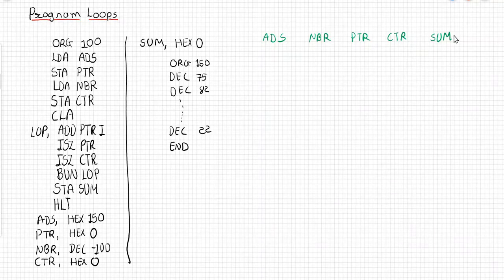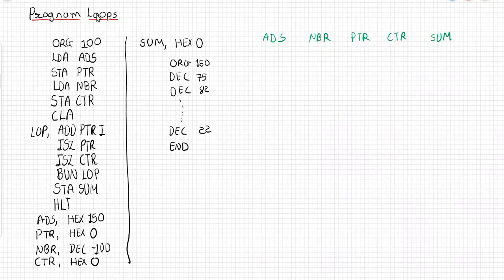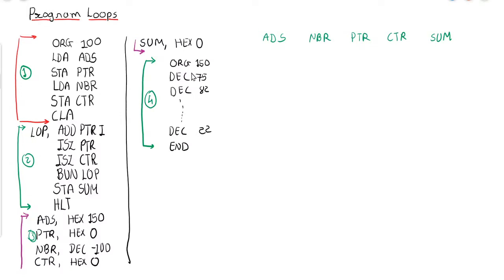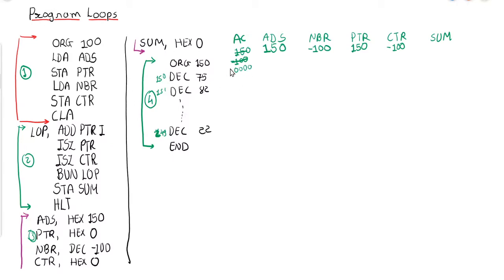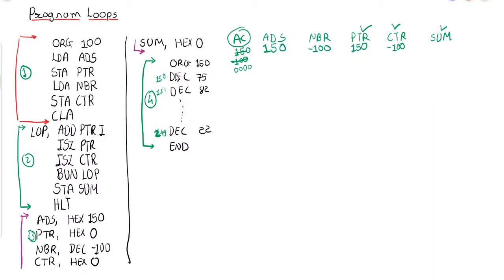Ch - 6 | Tuotrial - 5 | Assembly Language Programming | Programming Loops | CO / COA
In this tutorial there will be discussion on assembly language programming and how loop can be implemented into assembly language.